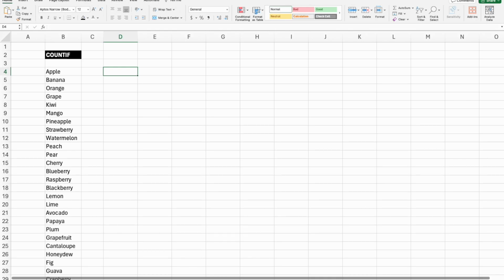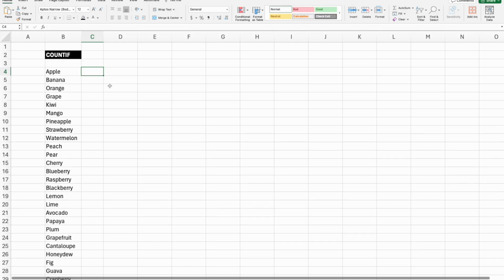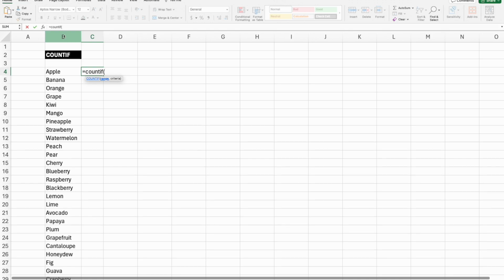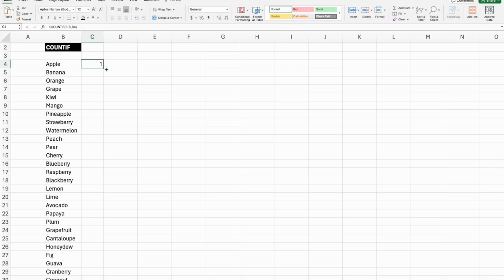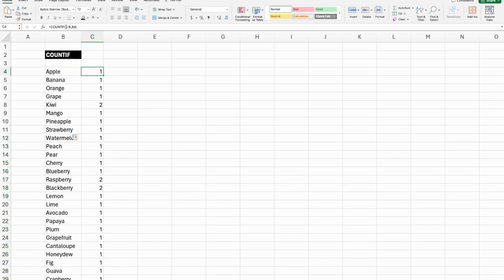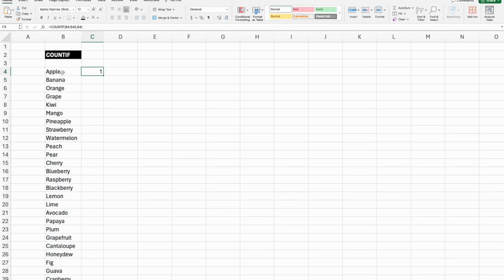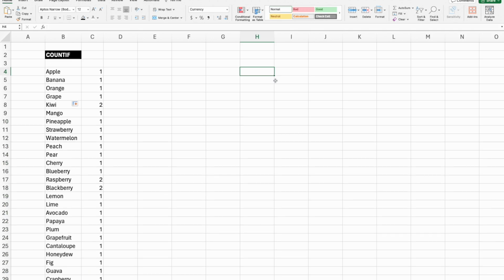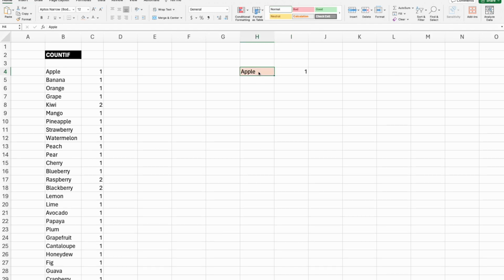Mastering COUNTIF in Excel: Analyzing Data Made Easy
In this comprehensive Excel tutorial, learn how to harness the power of the COUNTIF function to efficiently analyze and summarize your data. COUNTIF is a versatile function that allows you to count the number of cells within a range that meet specific criteria. Whether you're tracking sales figures, survey responses, or any other type of data, COUNTIF can help you gain valuable insights quickly and accurately.

Join us as we dive deep into the functionality of COUNTIF, covering everything from basic usage to advanced techniques. We'll walk you through practical examples and demonstrate how to use COUNTIF to count cells based on text, numbers, dates, logical expressions, and more. You'll also learn how to combine COUNTIF with other functions to perform complex data analysis tasks with ease.

By the end of this tutorial, you'll have the knowledge and skills to leverage COUNTIF effectively in your Excel worksheets, saving you time and enabling you to make informed decisions based on your data.

Don't let data analysis overwhelm you—unlock the full potential of Excel with COUNTIF!